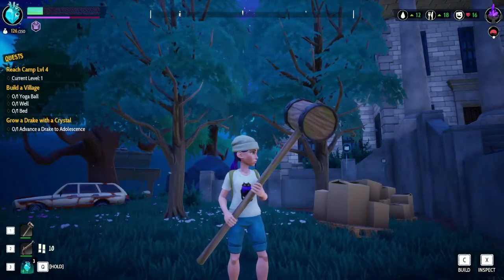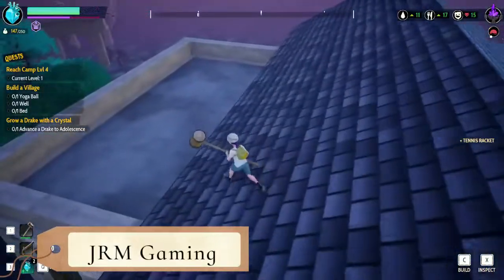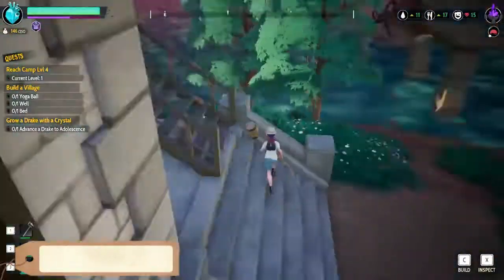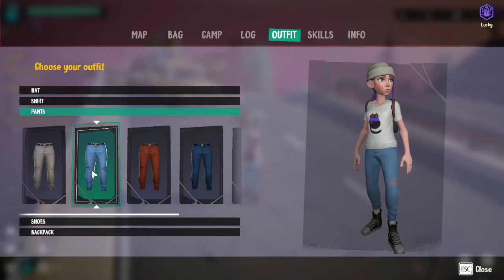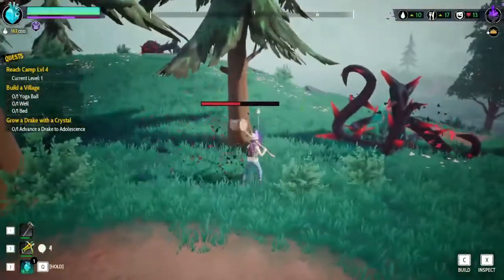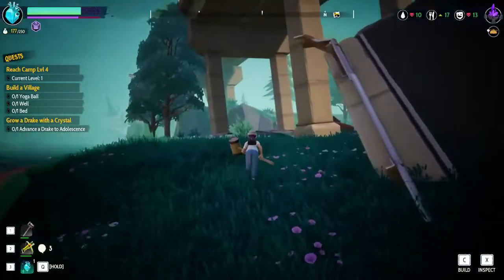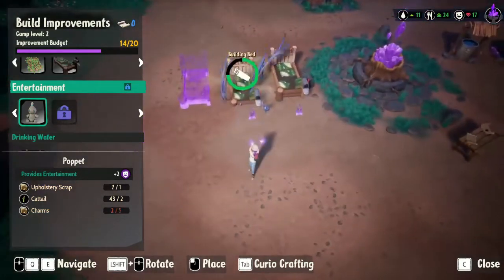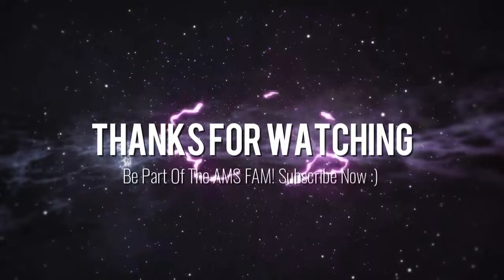Drake Hollow Walkthrough Lets Play, Gameplay - Level 2 Camp Episode 3